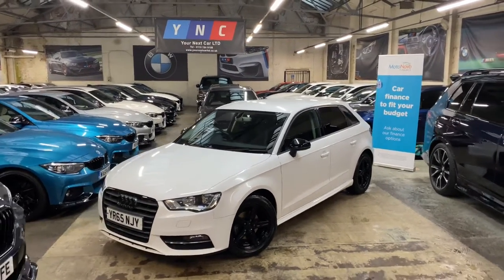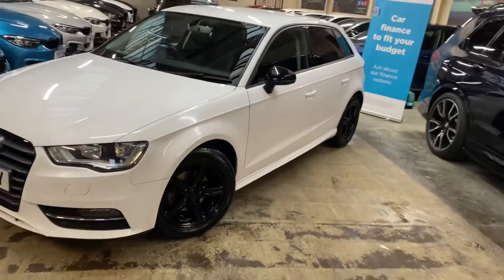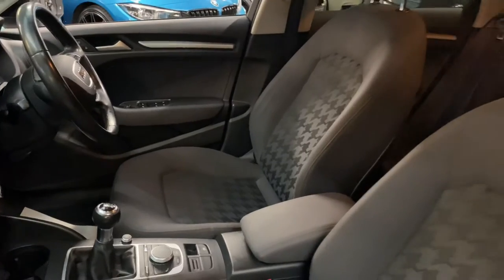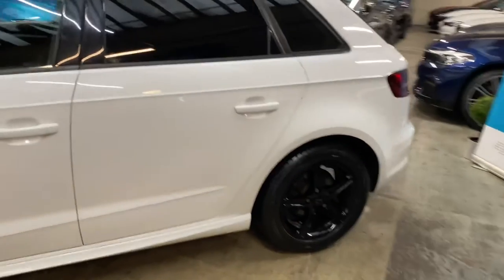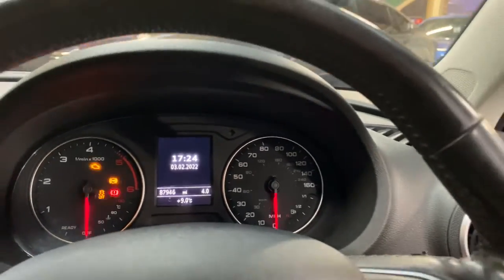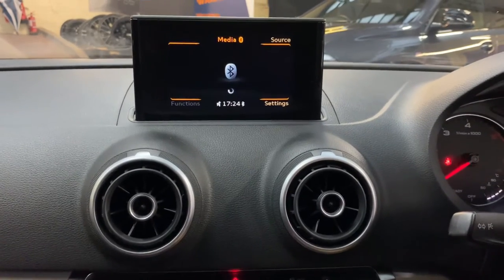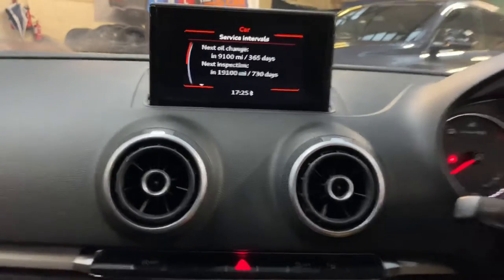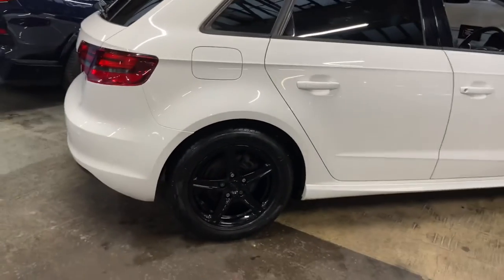(YR65NJY) AUDI A3 1.6 TDI SE ULTRA SPORTBACK ( YNC BlackPack!!)